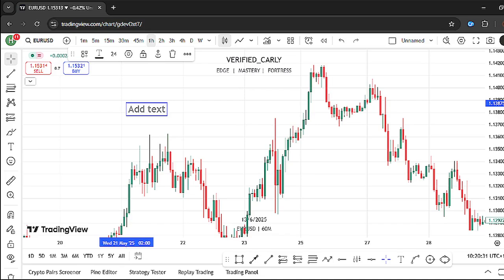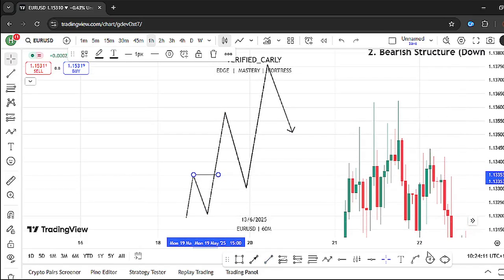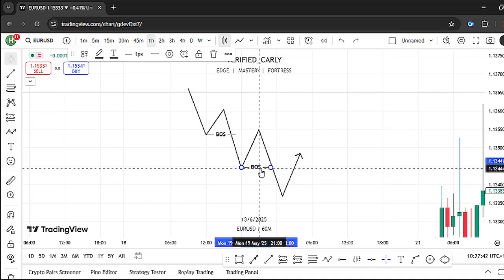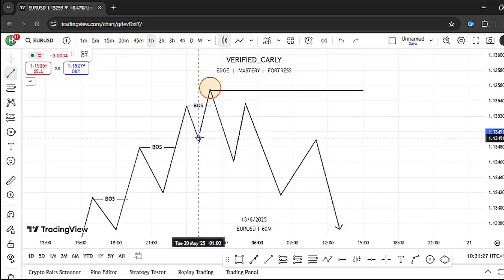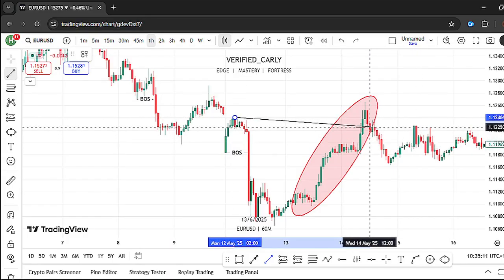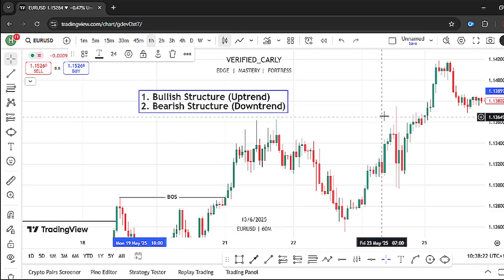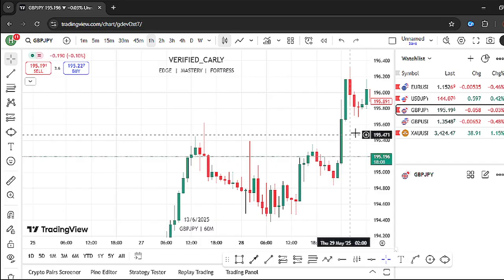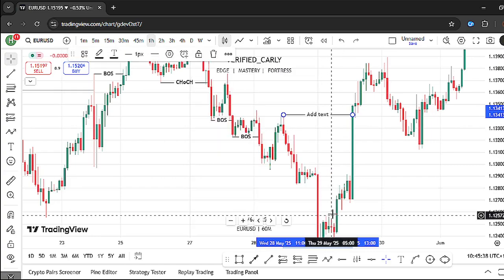I Broke Down Market Structure Like we Be Gisting - Beginners Must Watch!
Welcome to The Journey Room 🎯
i no go lie you, market structure confused me too when i started. but in this video, i break am down like gist, using simple examples and even small pidgin to make you understand better.
if you're tired of all the big grammer and just want real talk wey go help you grow as a forex trader, this one na for you.
i no be guru o, but i dey share what i don learn sincerely, no fake life. if you enjoy the video,  please SUBSCRIBE to the channel so i know say we dey together for this journey and you go dey see more content like this
one if i post